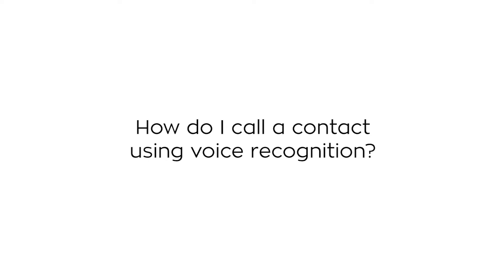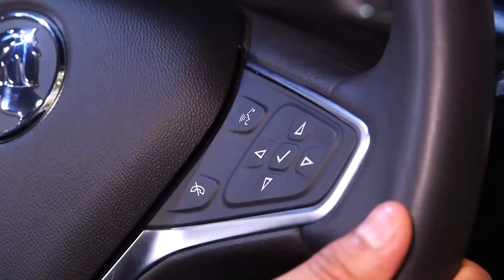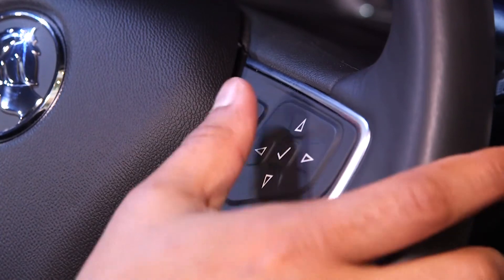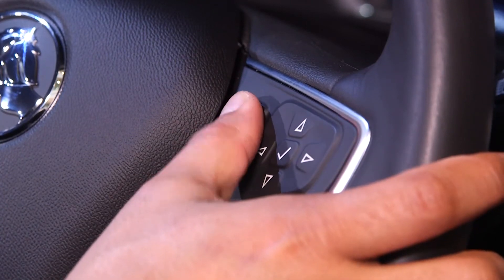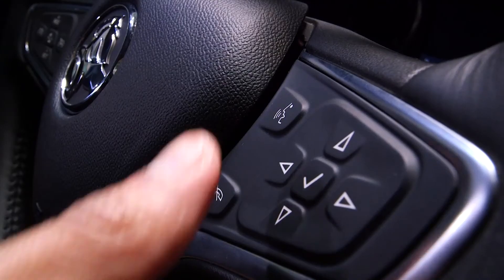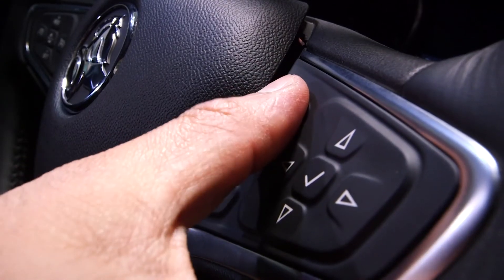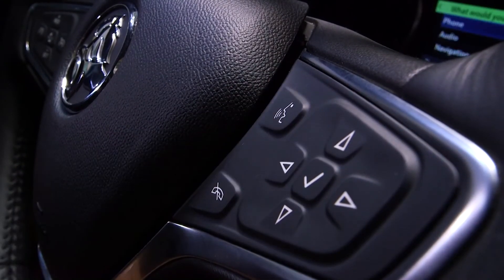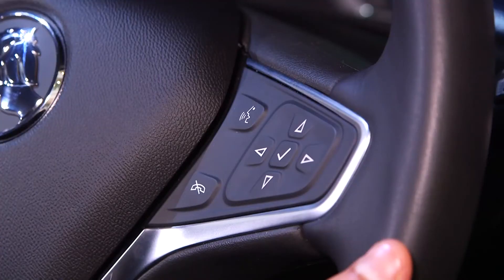How do I call a contact using voice recognition?